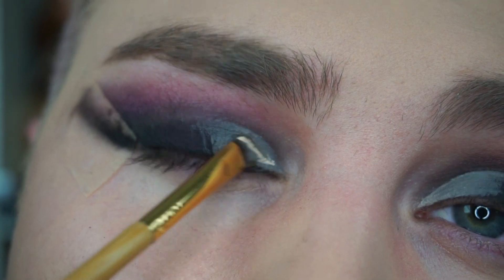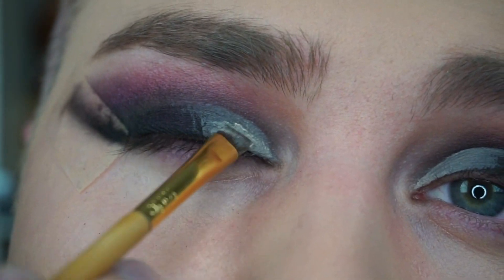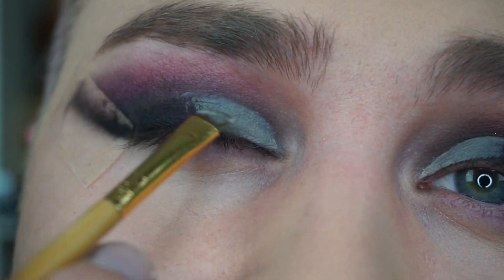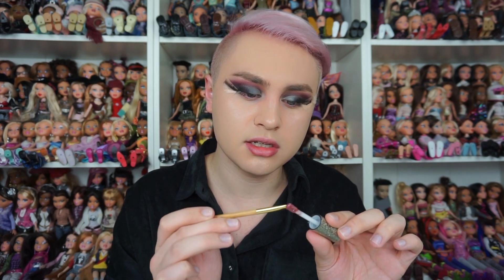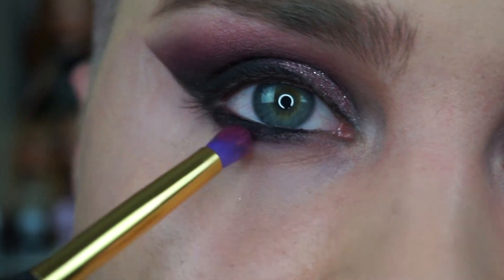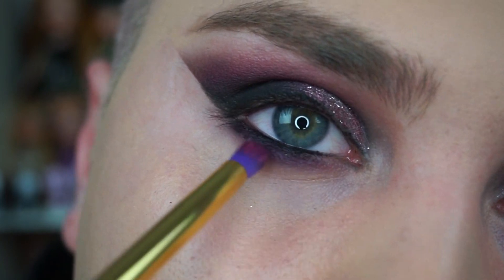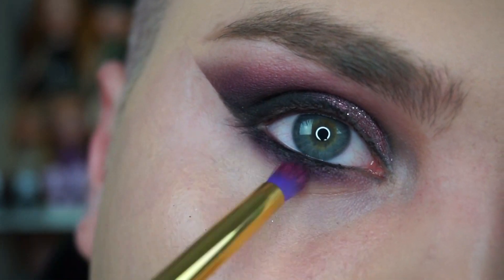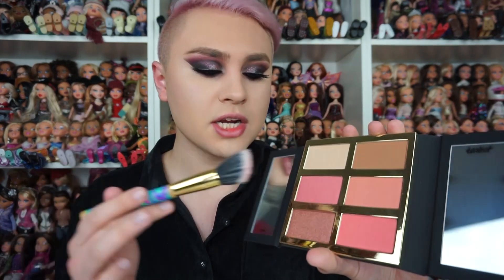Dramatic Valentine's Day Eye Look | tarte tutorials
Hi guys! Iggy is back with another DRAMATIC tutorial - Valentine’s Day style! 💗 Will you be trying this lewk out? Let us know down below!